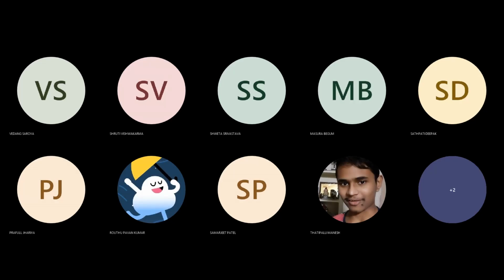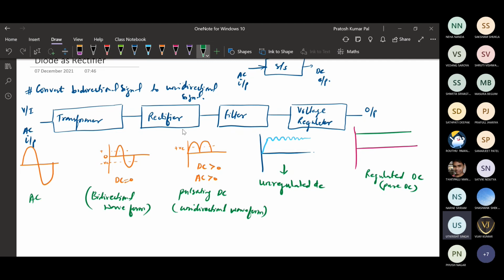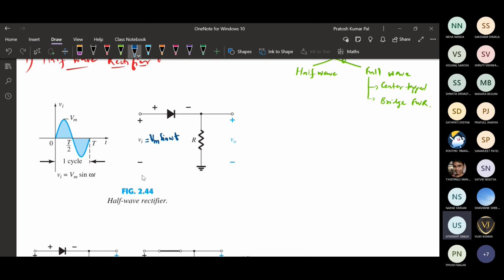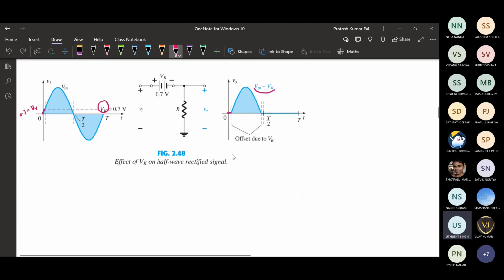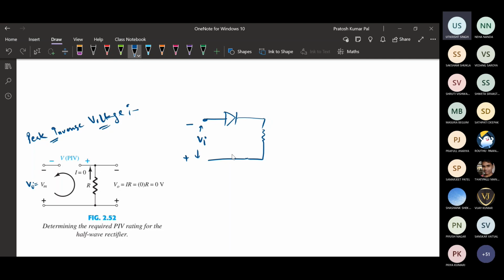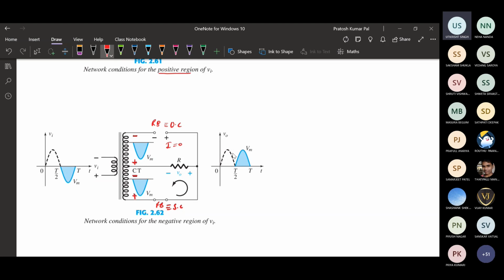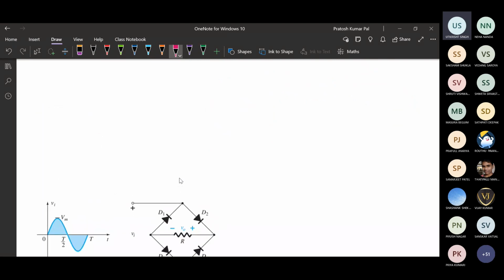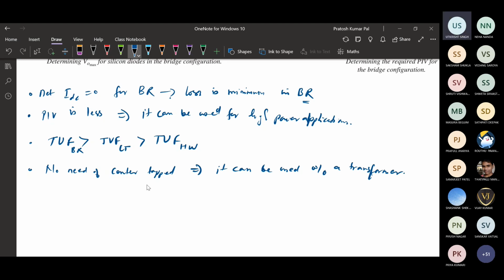8 DEC BASIC ELECTRONICS